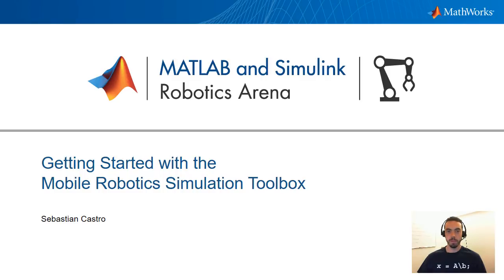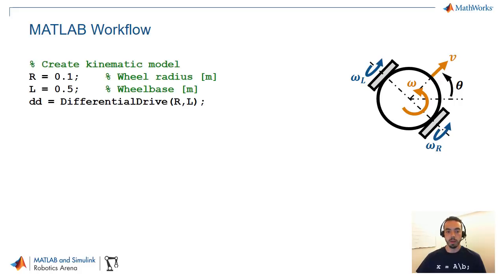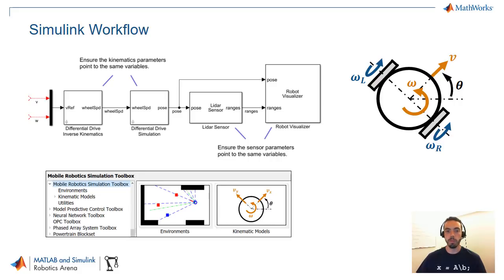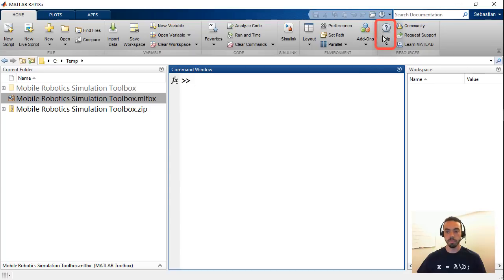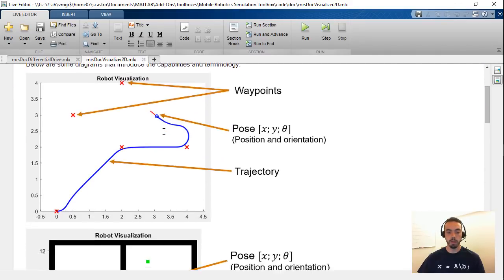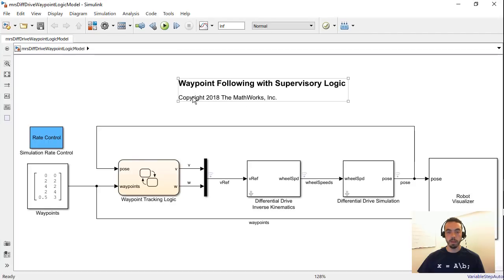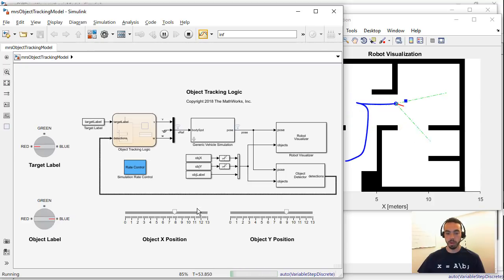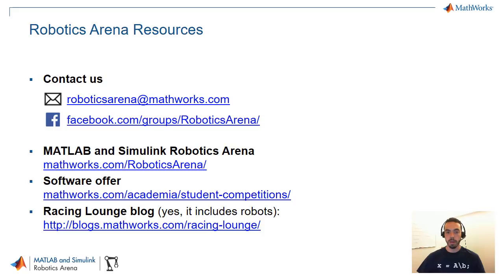Simulating Mobile Robots with MATLAB and Simulink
Sebastian Castro shows you how to get started with the Mobile Robotics Simulation Toolbox entry on the MATLAB Central File Exchange.

This toolbox contains functionality to simulate mobile robot kinematics and sensors in a 2D environment using MATLAB® code and Simulink® models. This allows you to test control, navigation, and sensor processing algorithms in simulation before implementing them on robot hardware.